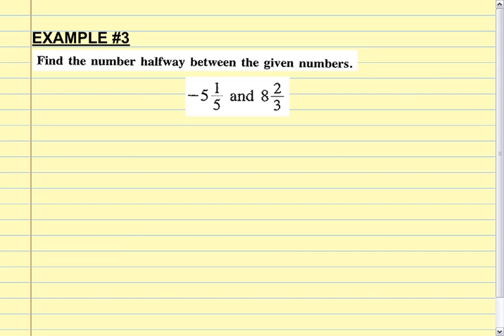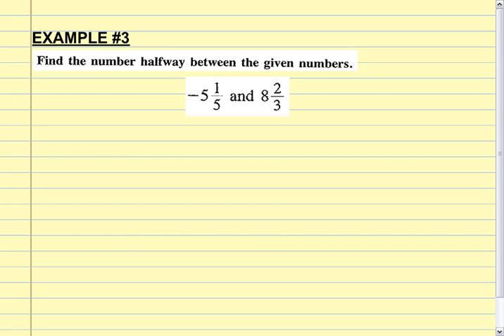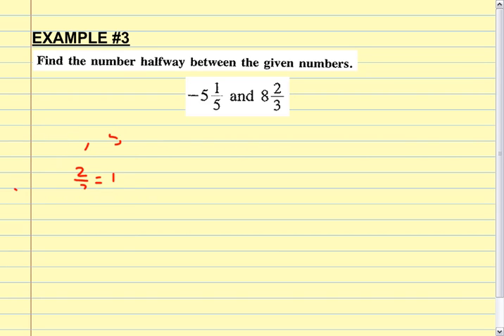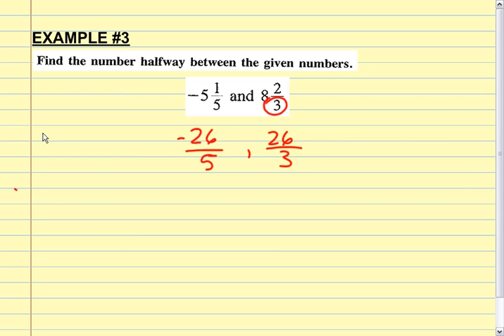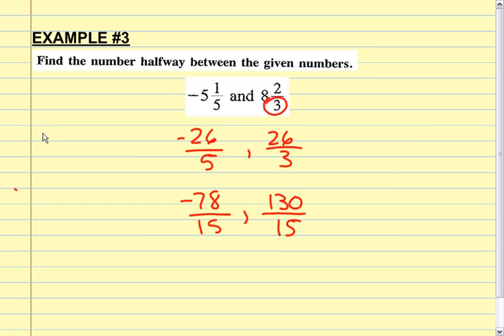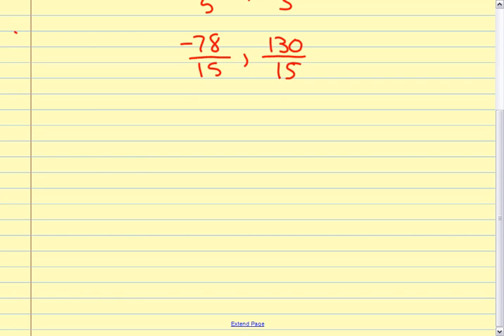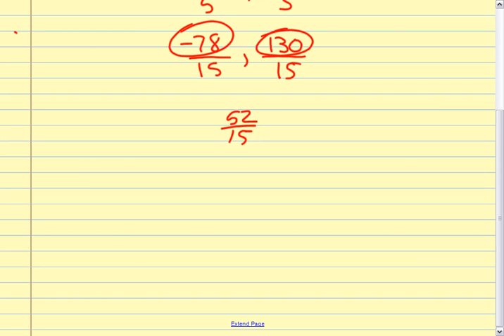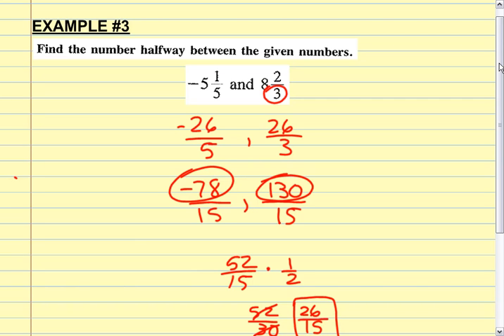Alg I, 11.1.3